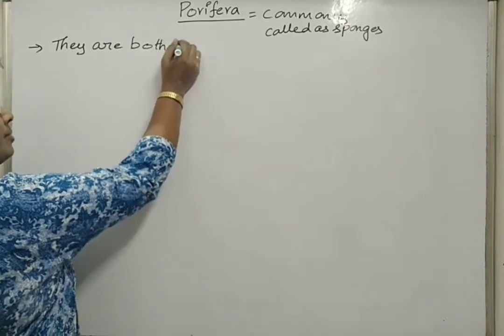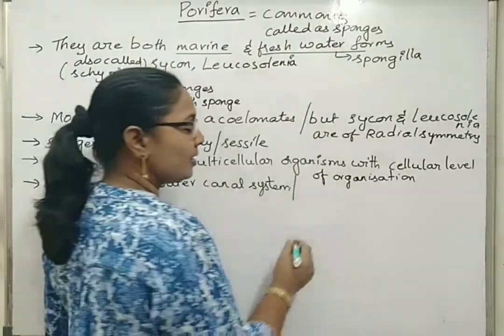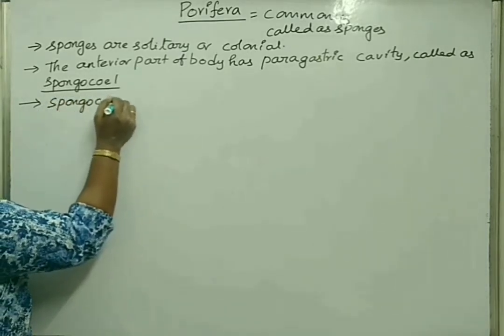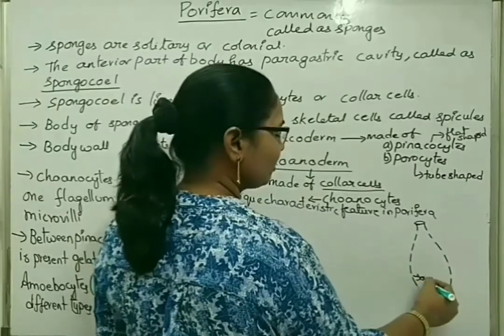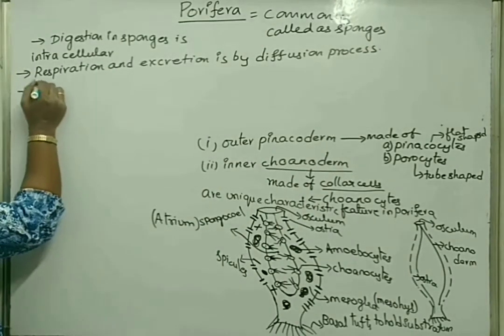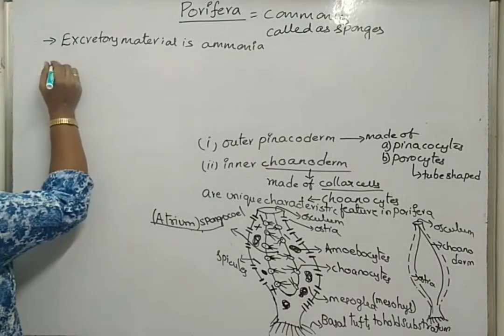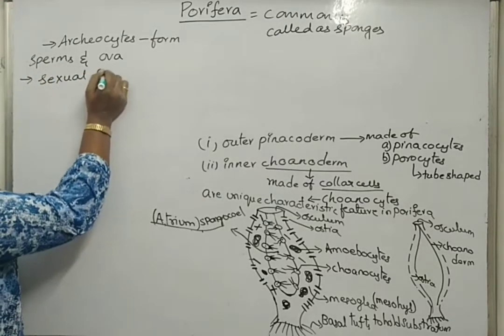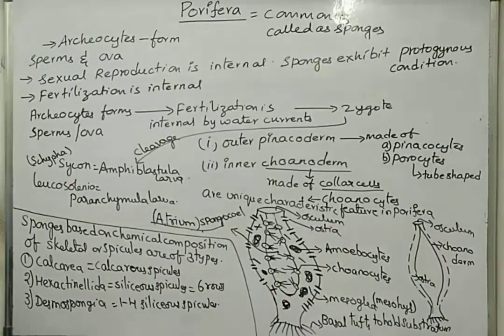PORIFERA, Part -10